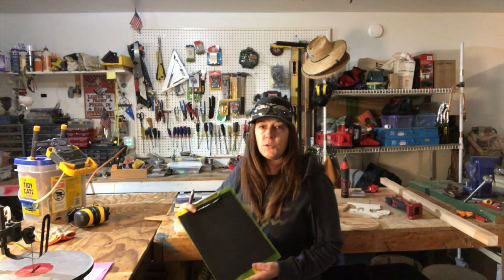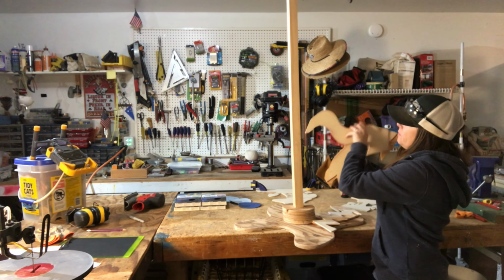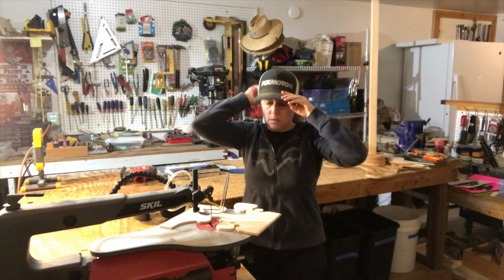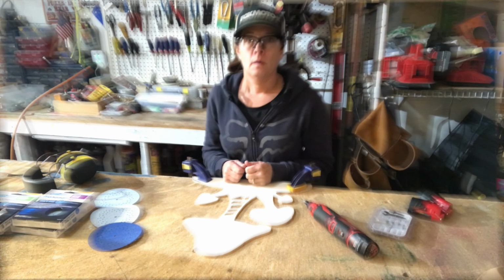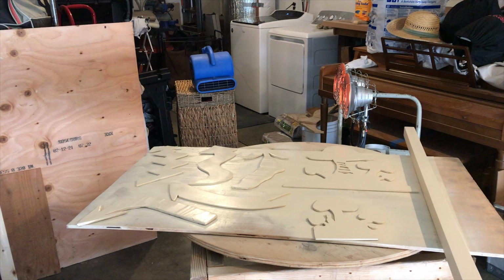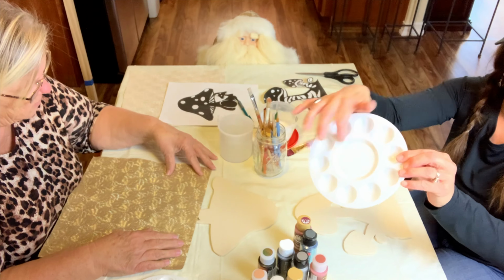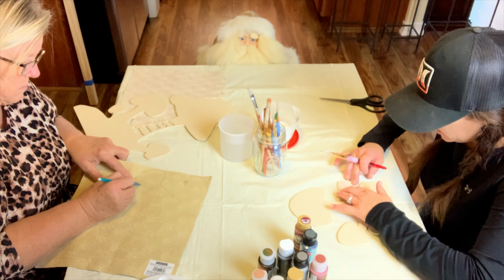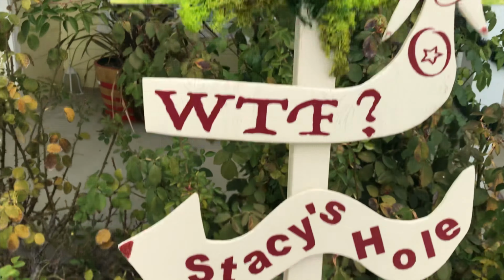Alice In Wonderland Sign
Come join Tobie for a quick how to video where she creates a Standing Alice In Wonderland Wood Sign.  She will show you how she came up with her idea and created a personalized sign for her friend Stacy's 50th birthday!  A fun idea that you can create with just a few tools.  Please join Tobie for some fun and laughter!!